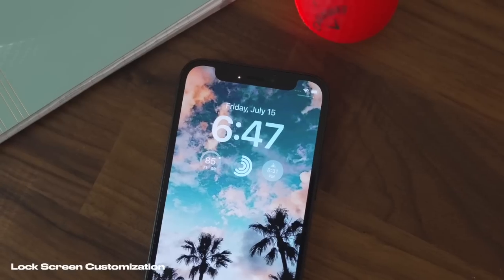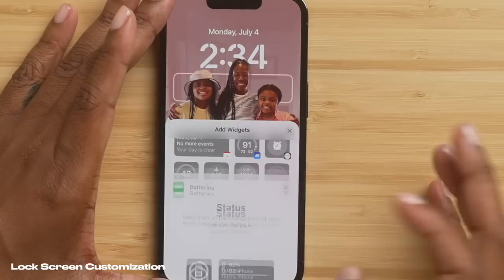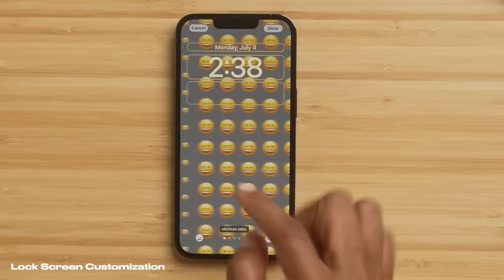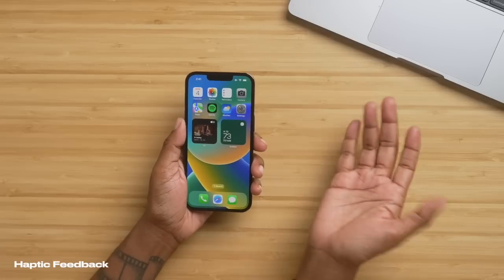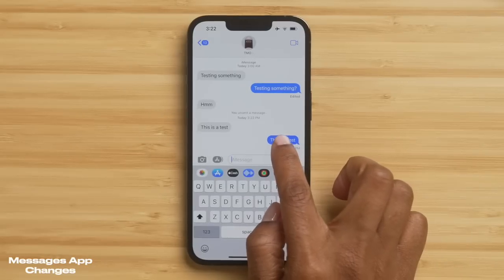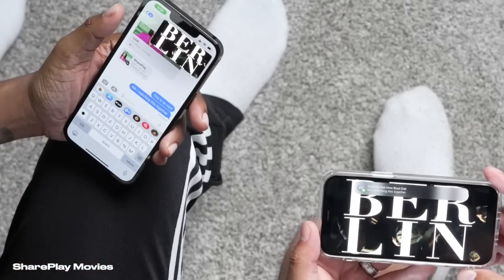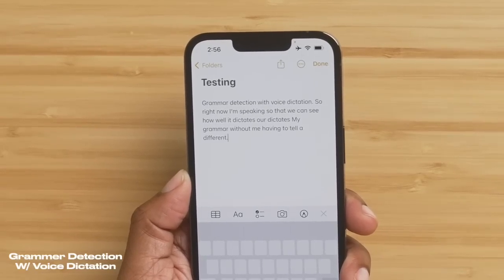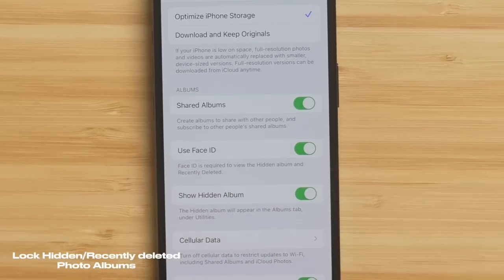iOS 16 - Best Features You Should Know!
Best iOS 16 features you should know.  Showing how they work and how to get them working on your iPhone.

★ BEST AMAZON TECH DEALS:

★ PRODUCTS USED TO MAKE THIS VIDEO:
• Main Camera